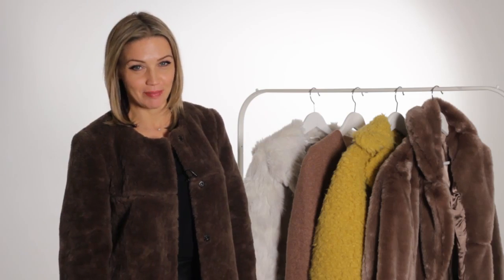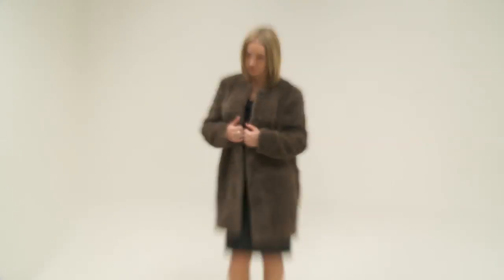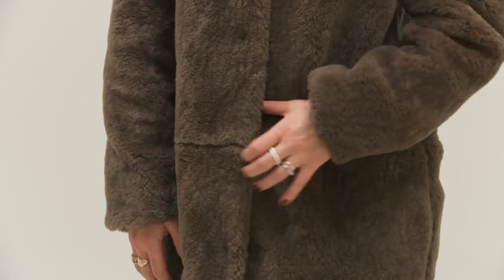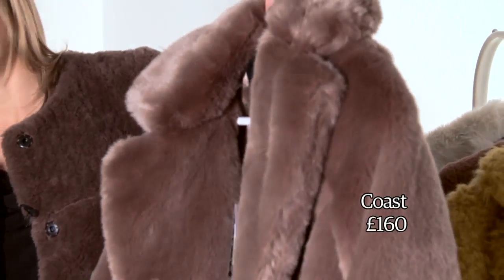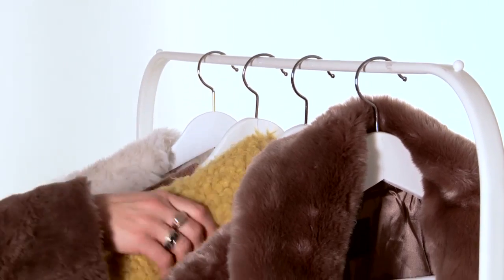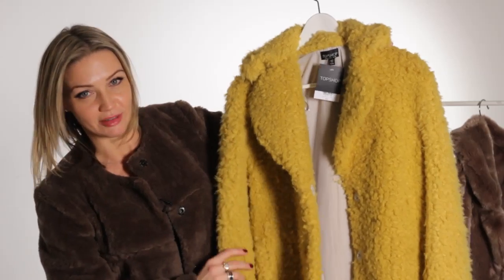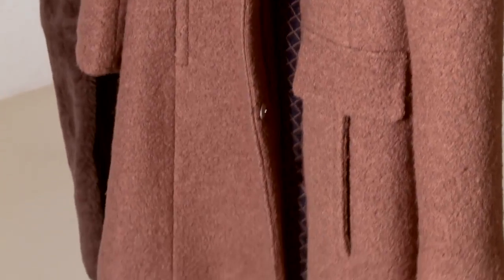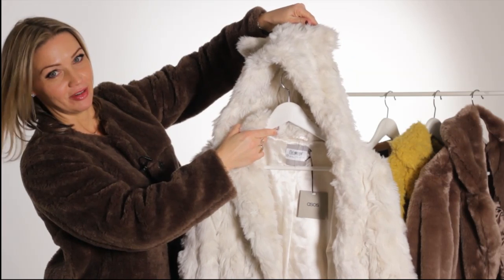How to wear: teddy bear coats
Teddy bear fur is the coat to look for in the sales this weekend. It shouldn't try to be a 'rich girl' fur, but rather should look - and feel - like a teddy bear. Jess Cartner-Morley previews some of the teddy bear themed coats available this season